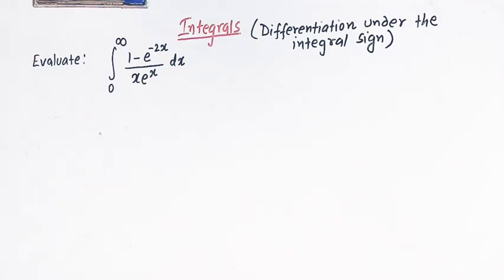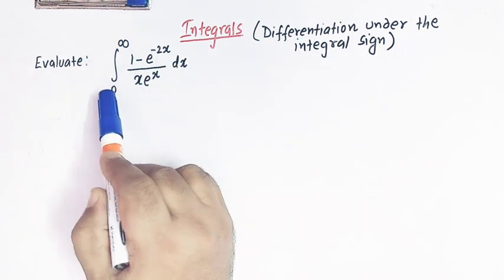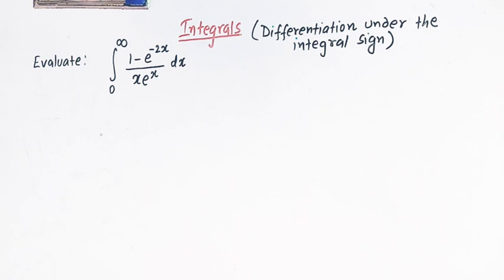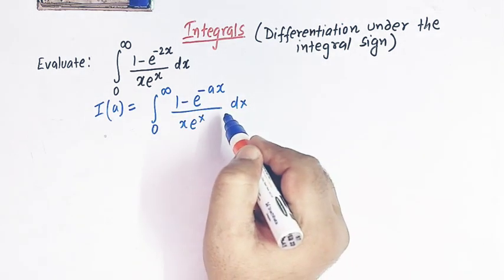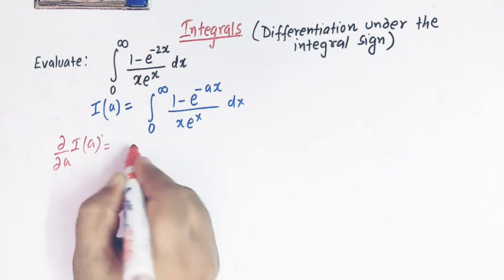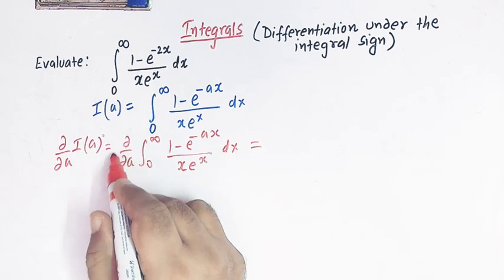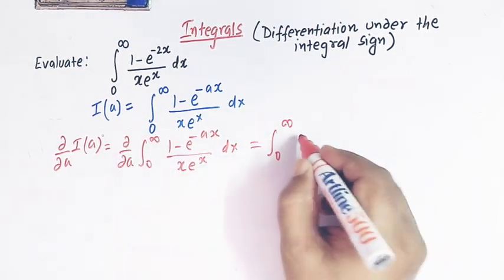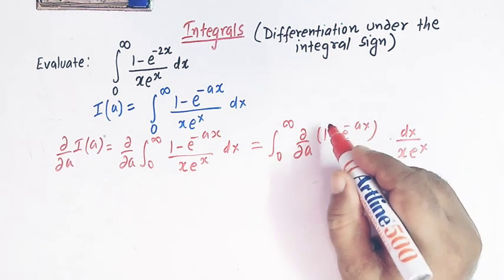Differentiation under the integral sign - Evaluation of definite integrals using Leibnitz Rule.